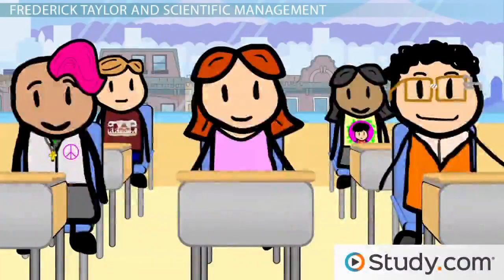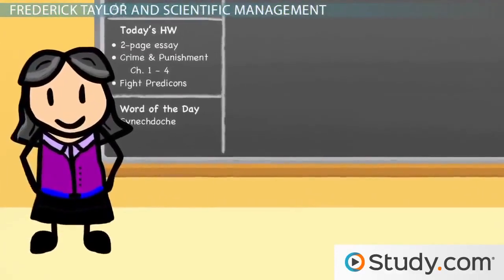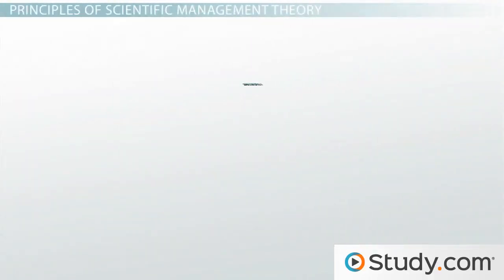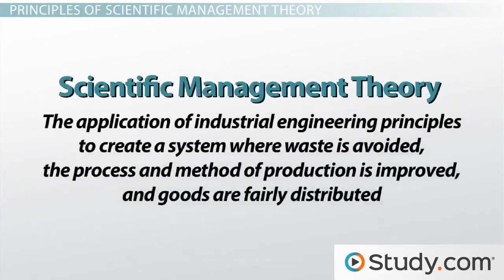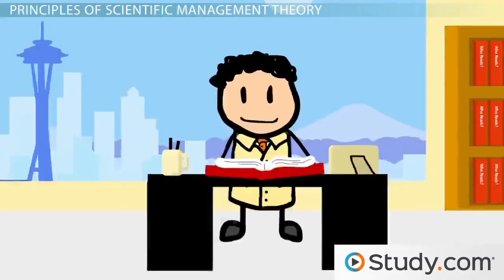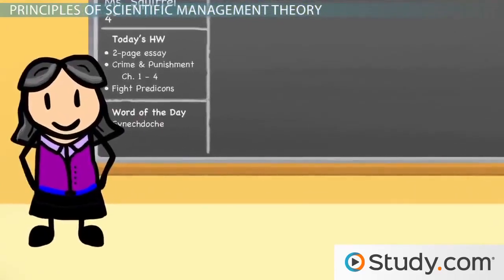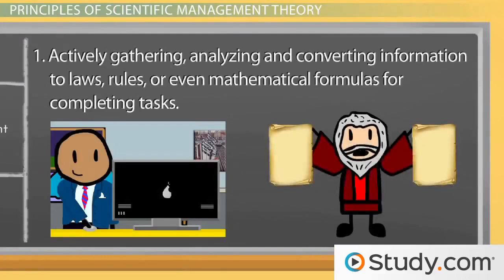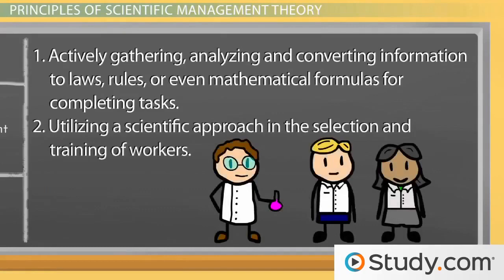Frederick Taylor: Theories, Principles & Contributions to Management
Frederick Taylor and Scientific Management
Frederick Winslow Taylor (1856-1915) was an American inventor and engineer that applied his engineering and scientific knowledge to management and developed a theory called scientific management theory. His two most important books on his theory are Shop Management (1903) and The Principles of Scientific Management (1911).

Frederick Taylor's scientific management theory can be seen in nearly all modern manufacturing firms and many other types of businesses. His imprint can be found in production planning, production control, process design, quality control, cost accounting, and even ergonomics. If you understand the principles of scientific management, you will be able to understand how manufacturers produce their goods and manage their employees. You will also understand the importance of quantitative analysis, or the analysis of data and numbers to improve production effectiveness and efficiency.

Principles of Scientific Management Theory
In broad terms, scientific management theory is the application of industrial engineering principles to create a system where waste is avoided, the process and method of production is improved, and goods are fairly distributed. These improvements serve the interests of employers, employees, and society in general. Taylor's theory can be broken down into four general principles for management:

Actively gathering, analyzing, and converting information to laws, rules, or even mathematical formulas for completing tasks.
Utilizing a scientific approach in the selection and training of workers.
Bringing together the science and the worker so that the workers apply the scientifically developed techniques for the task.
Applying the work equally between workers and managers where management applies scientific techniques to planning and the workers perform the tasks pursuant to the plans.
Frederick Taylor approached the study of management quantitatively through the collection and analysis of data. For example, he and his followers performed motion studies to improve efficiency. He analyzed the motions required to complete a task, devised a way to break the task down into component motions, and found the most efficient and effective manner to do the work.

An example of a motion study is observing the number of distinct motions required to shovel coal into a furnace. The task is then broken down into its distinct components, such as picking up the shovel, walking to the coal, bending over, manipulating the shovel to scoop the coal, bending back up, walking to the furnace, and manipulating the shovel to deposit the coal. The most efficient way to perform the task was developed and workers were instructed on how to apply the method.